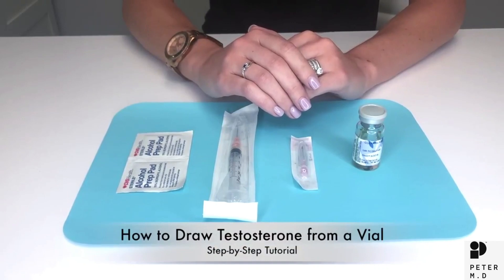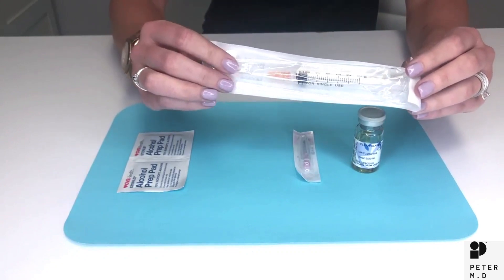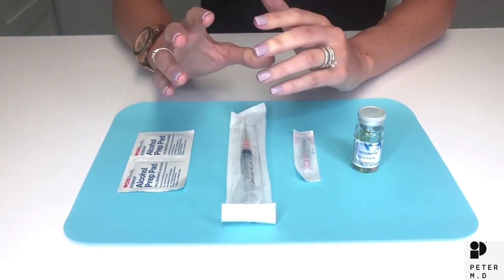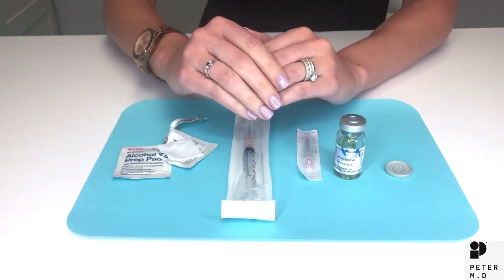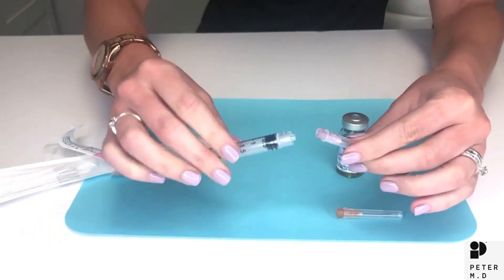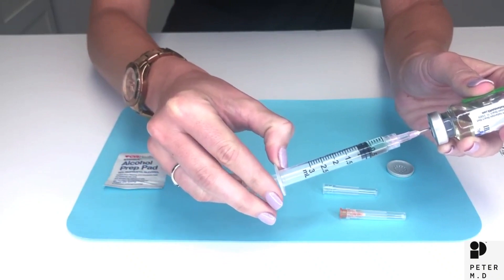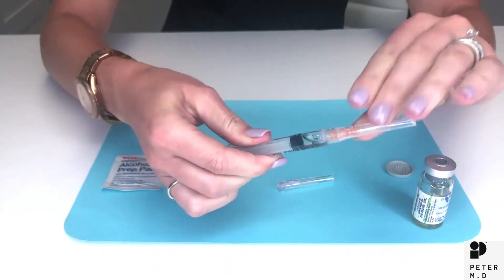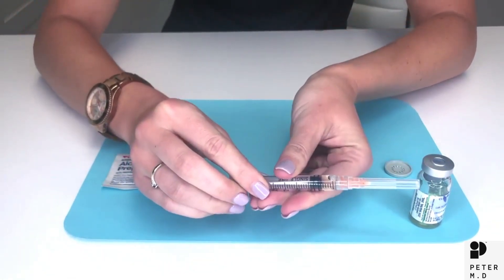Let's check your skills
Drawing the medication doesn't need to be difficult. Contact the support team for help. getpetermd.com